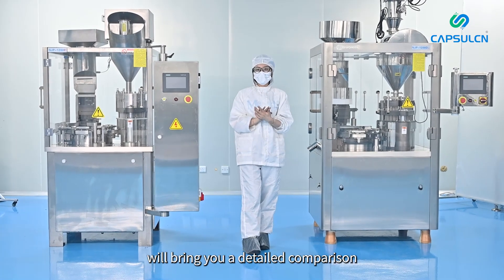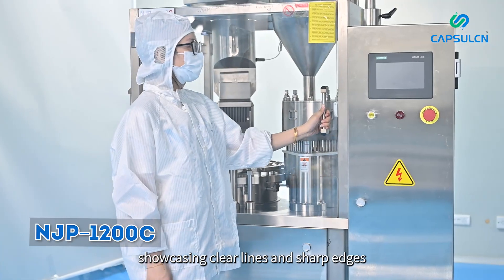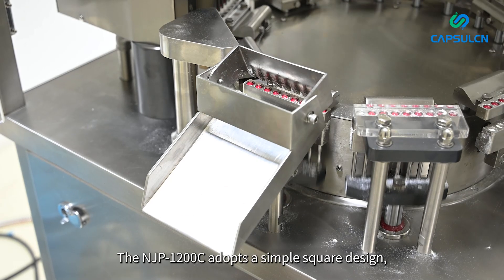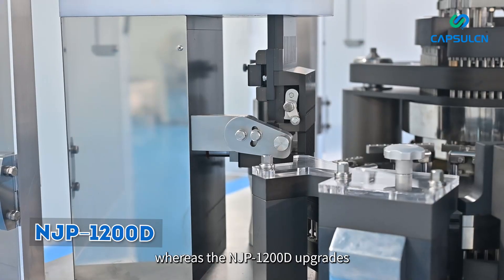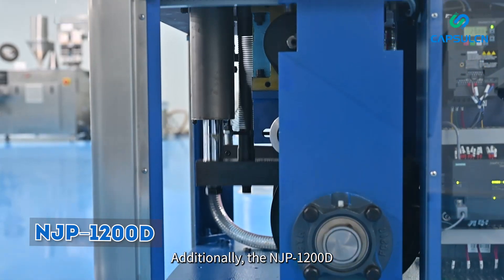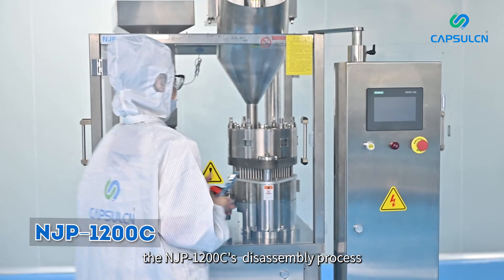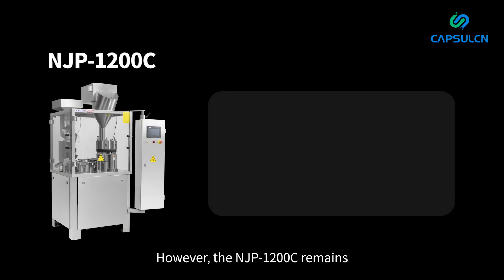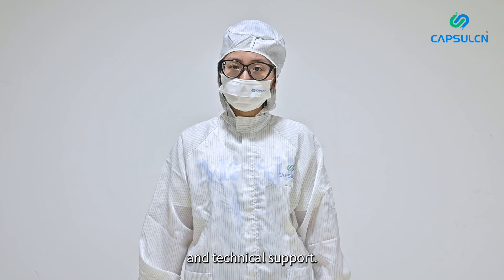🌟【Pharmaceutical Machinery Competition】NJP-1200C vs NJP-1200D🌟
Hello everyone👋! Welcome to today's video, where we will take an in-depth look at two very popular automatic capsule filling machines - NJP-1200C and NJP-1200D models from CapsuICN!

🔍If you are looking for a solution that can improve production efficiency while maintaining high quality standards, then you must not miss this detailed product comparison. CapsuICN is well-known in the pharmaceutical production field for its high degree of automation and excellent performance, and these two models are one of its masterpieces.

👉In this video, we will carefully analyze the characteristics, advantages and possible application scenarios of each model to help you make the most appropriate choice based on your actual needs.